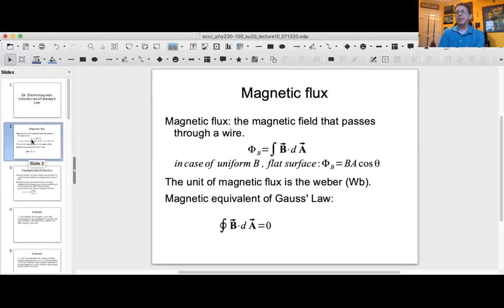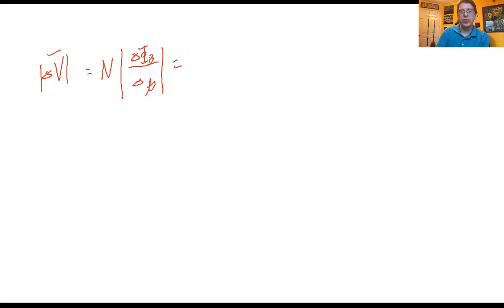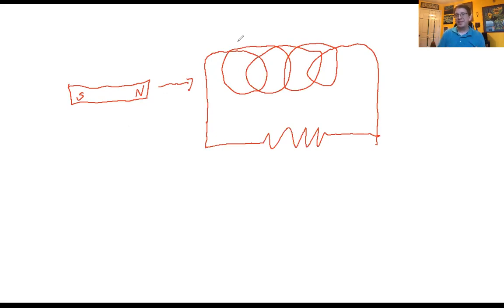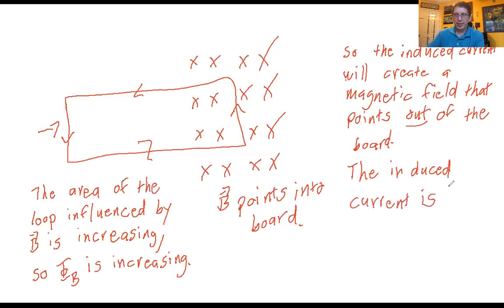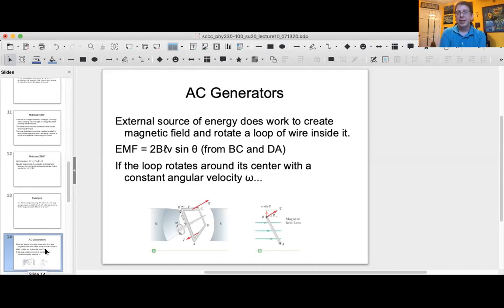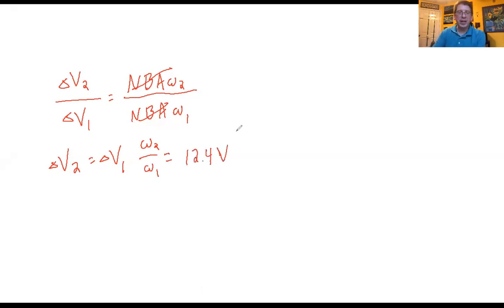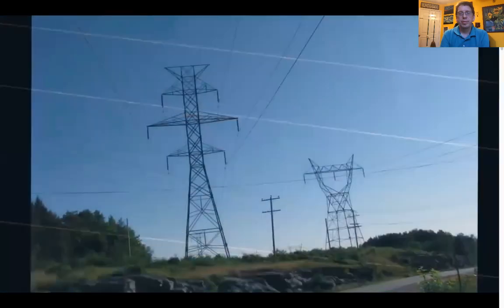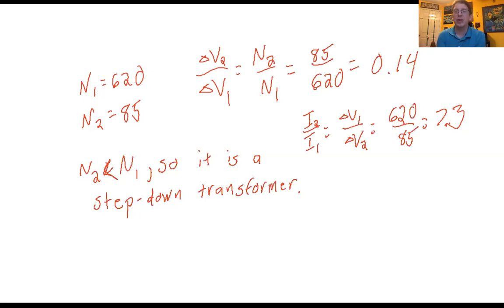sccc phy230 su20 lecture10 071320mp4